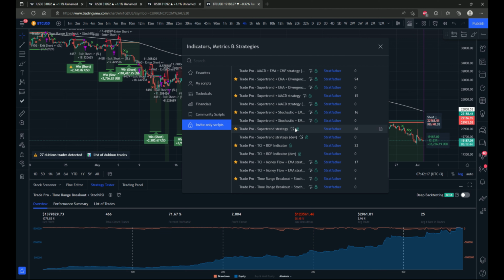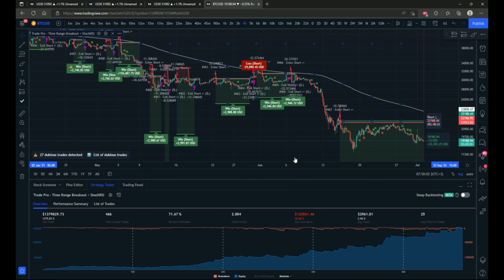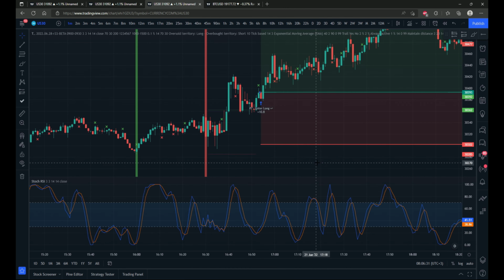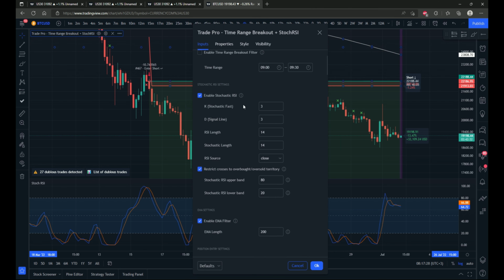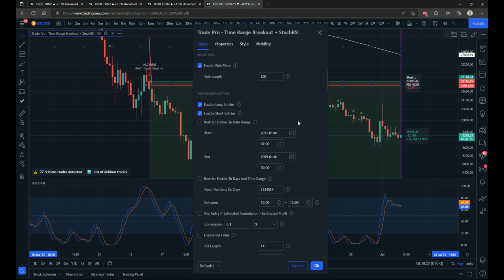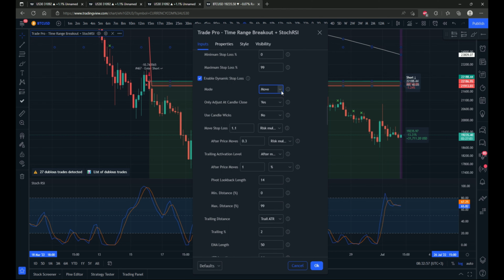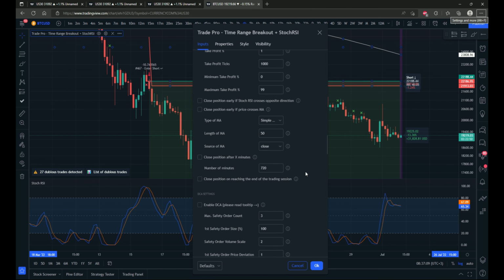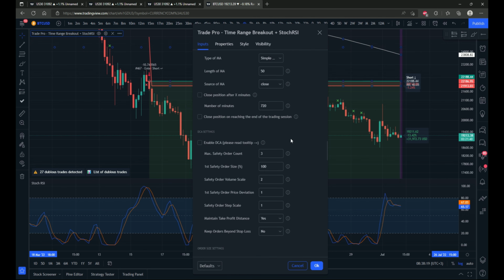71% Win Rate Time Range Breakout + Stochastic RSI Trading Strategy Script Release + Tutorial